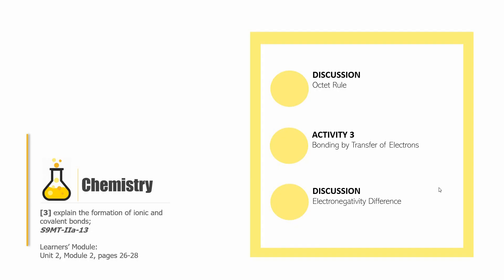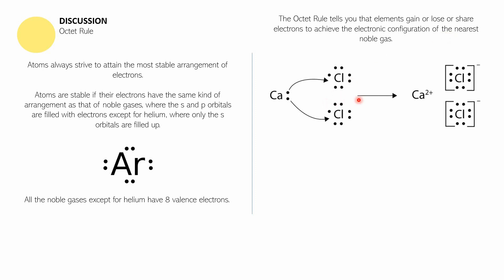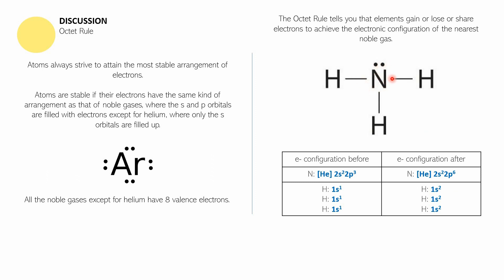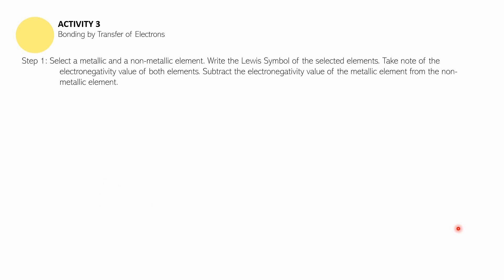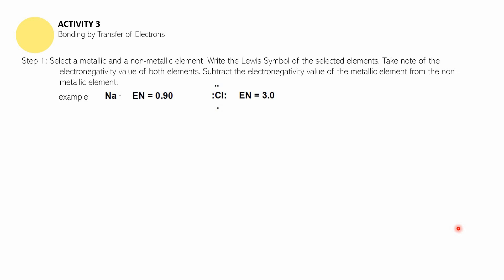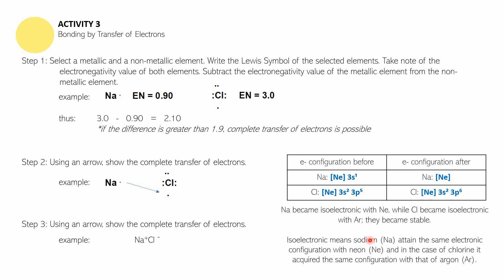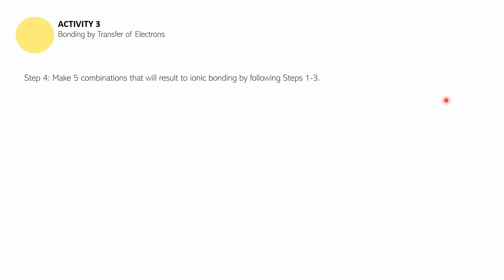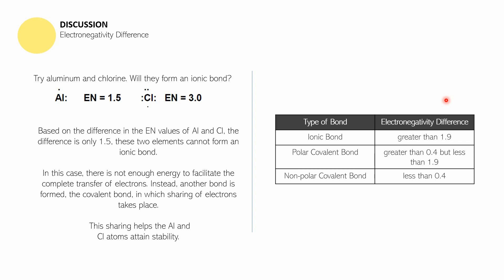Octet Rule, Ionic Bonding, and Electronegativity Difference: Knowledge Catalog Grade 9 Chemistry #6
Learning Competency #3:
"explain the formation of ionic and covalent bonds"
S9MT-IIa-13

Further clarification on the Octet Rule was made in this video, followed by Activity 3: Bonding by Transfer of Electrons that teaches students about ionic bonding and how ions are formed in the process. To finish, a discussion on electronegativity difference is made, featuring ways to identify whether a bonding is ionic, polar covalent, or non-polar covalent.